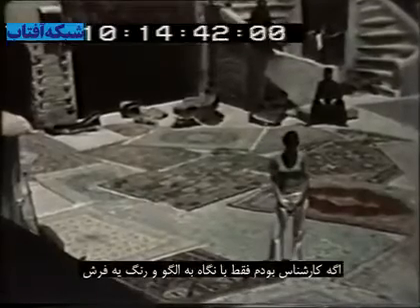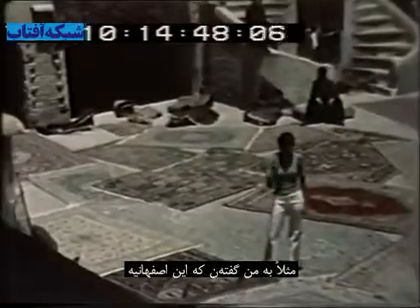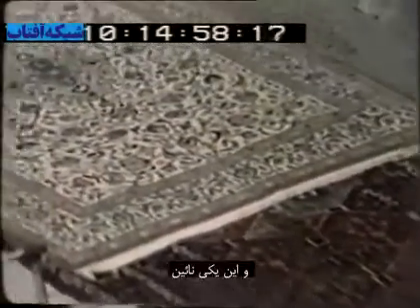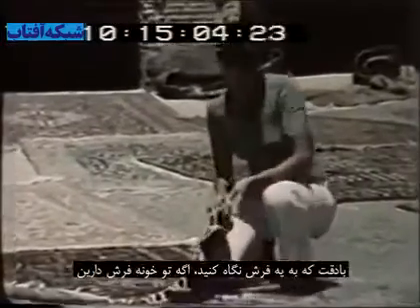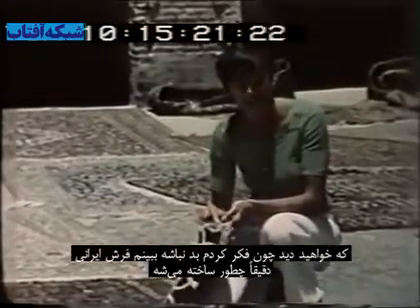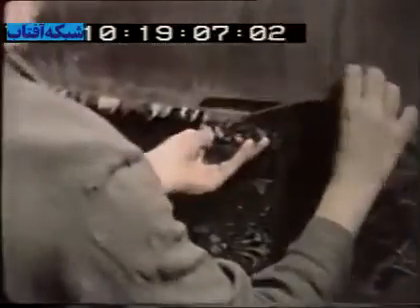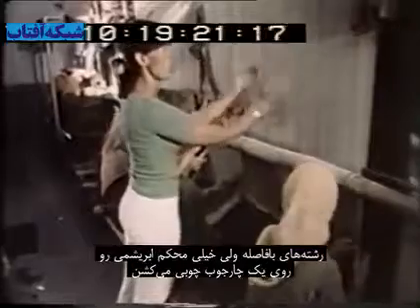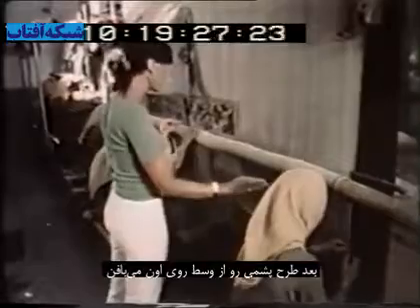8 May 2020